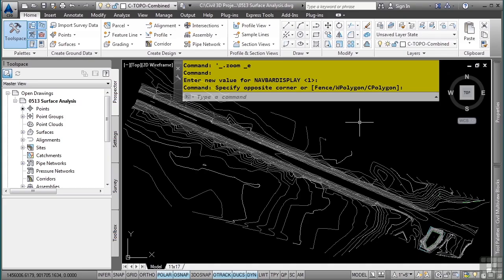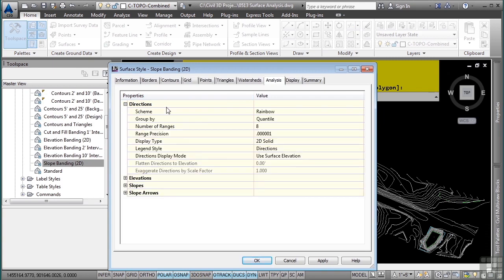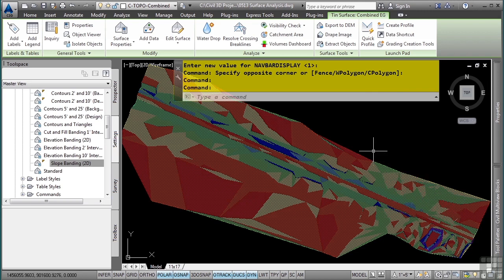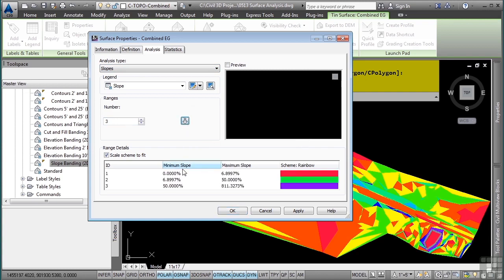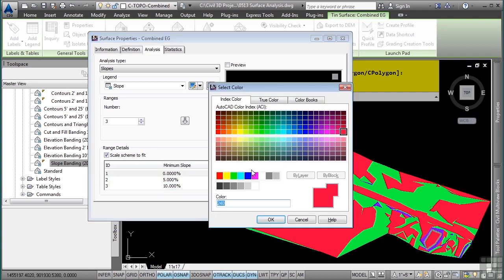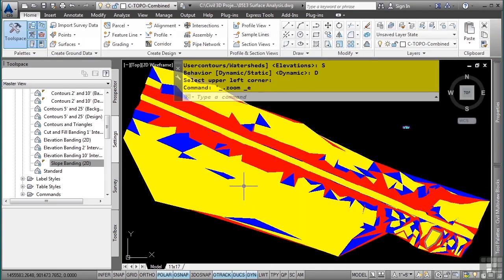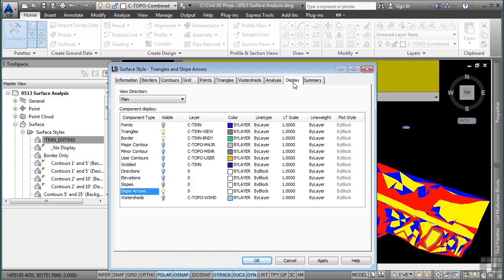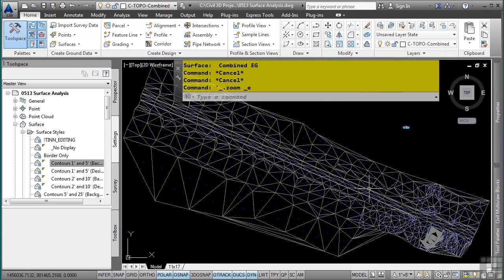05_13-Surface Analysis Complete Course Civil3D Tutorial Step by Step